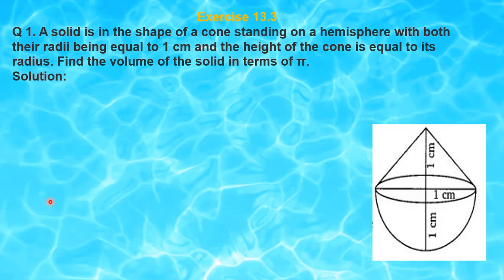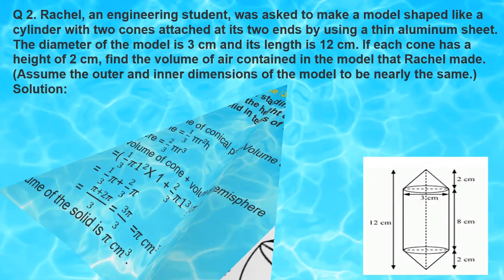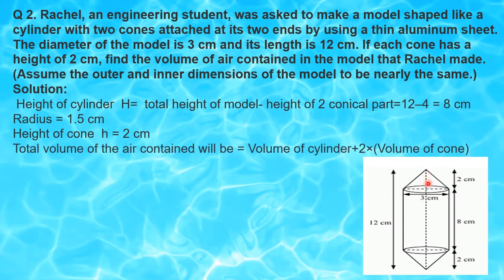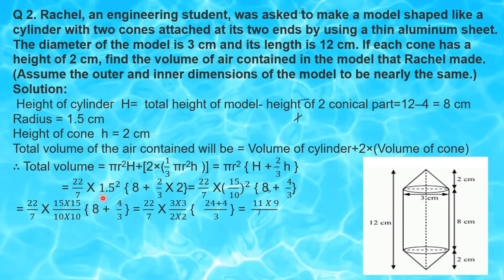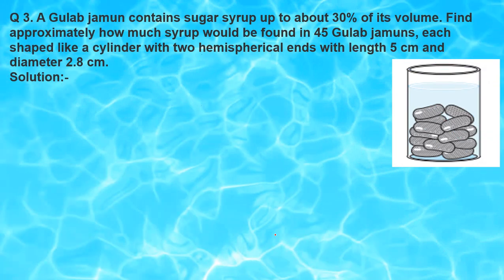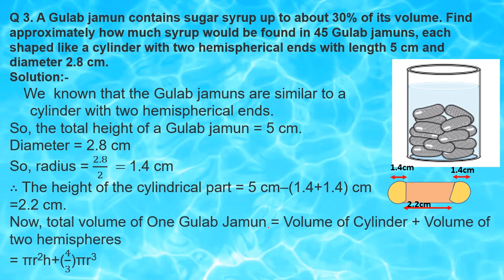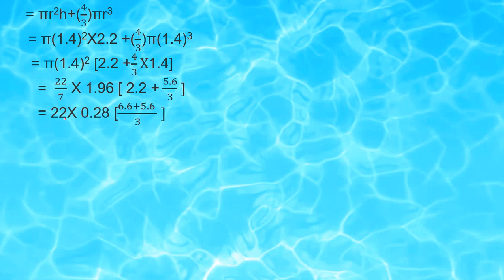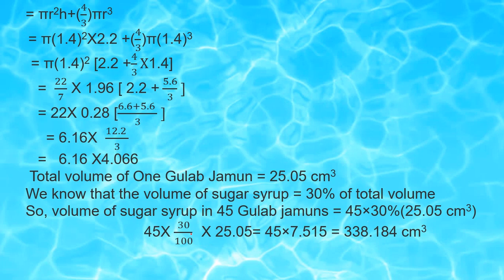Class X// Volume Combination of solid part 2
NCERT//MATHEMATICS X// Chapter 13 Surface area and volume// volume of combination of solids exercise 13.2 Q 1,2,3// part 2